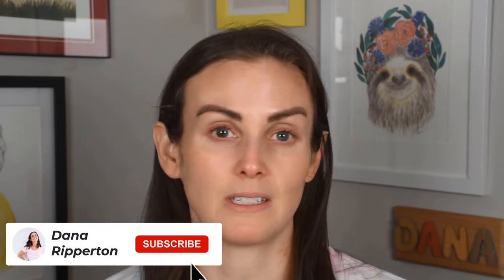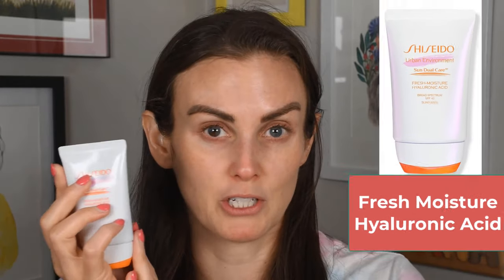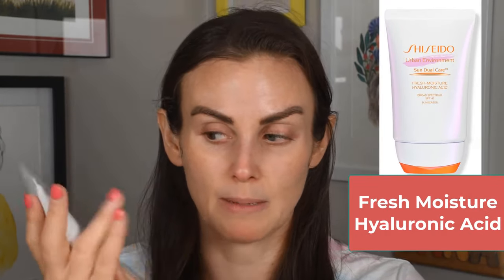NEW IN: Shiseido New Sunscreens | Fresh Moisture & Oil Free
⏱ Timestamps: ⏱

01:51 Details of Fresh Moisture SPF
04:15 Details of Oil Free SPF
06:00 Application of Oil-Free SPF
06:40 Application of Fresh Moisture SPF

🛍 Products Used: 🛍

✨ Shiseido Urban Environment Oil-Free Sunscreen Broad-Spectrum SPF 42

✨ Shiseido Urban Environment Fresh-Moisture Sunscreen Broad-Spectrum SPF 42